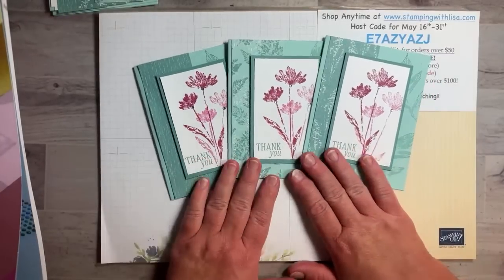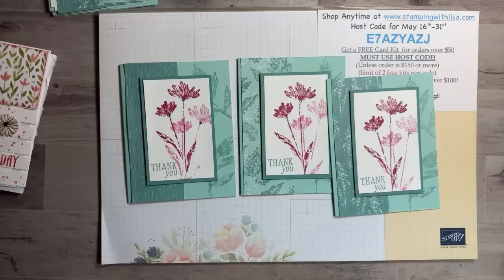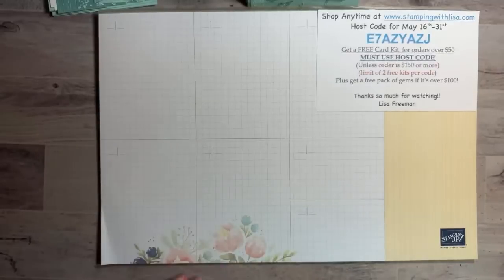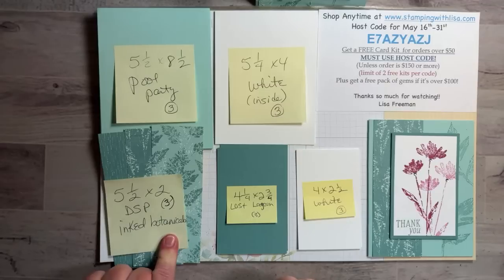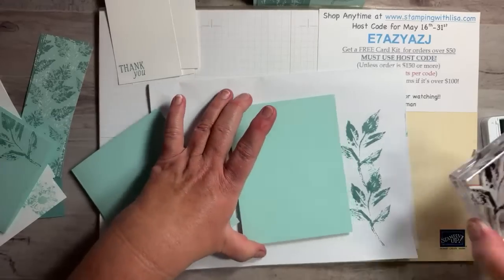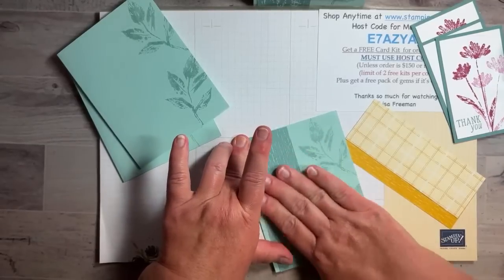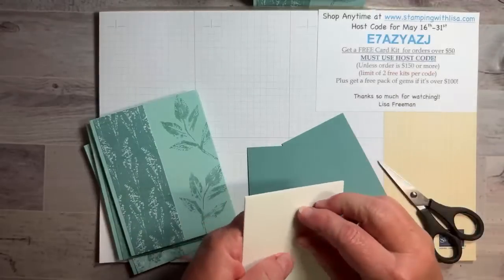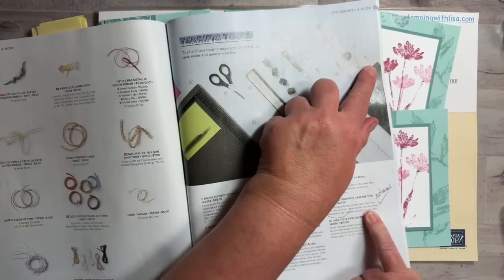Quick and Easy Cards With Inked and Tiled!!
In this video, I will show you how to create these 3 gorgeous cards using the Inked and Tiled stamp set and the Inked Botanicals Designer series paper from Stampin UP!

Click on the links to find my favorite amazon items!

**Maternity Body Pillow

**Butterfly and Lilac Napkins

**Dragonfly Napkins for napkin card technique

**Scotch glue sticks for napkin cards

**Fine Tip glue bottles

**Glitter like Dazzling Diamonds

**Shimmer spray like I use on my cards!!

**Stamparatus (chuckie) pressure tool

**Rubber Scissors to Cut your stamps!

**Bow maker to make easy bows fast!

**Tweezers for making bows

**Sanding blocks for distressing metallic cardstock

**3x3 super sticky Post it packs. Great for masking technique

WALMART!
**Mainstays Plastic 3 Compartment Organizer for storing Stampin Up Punches